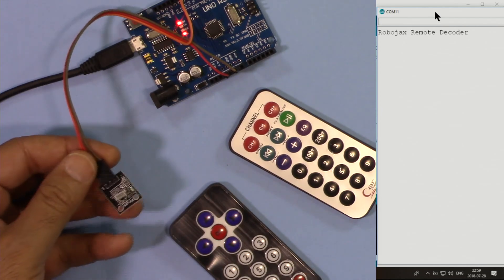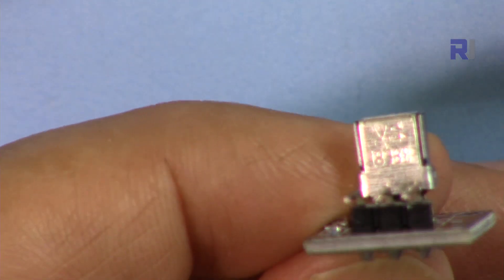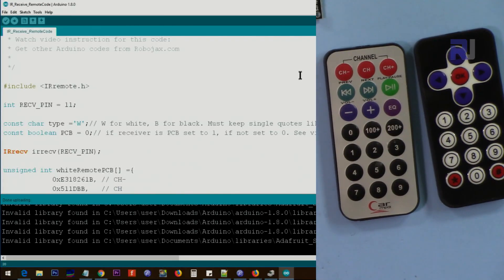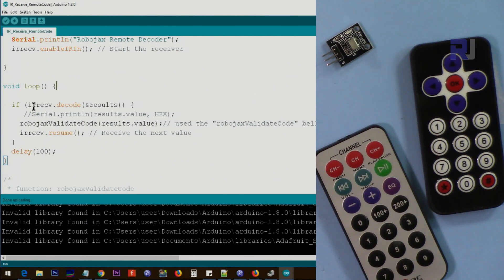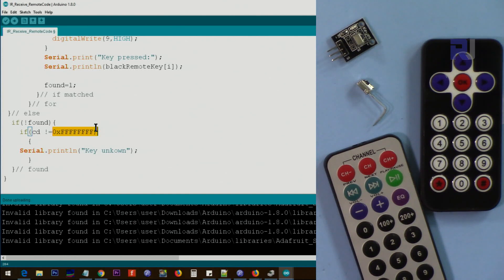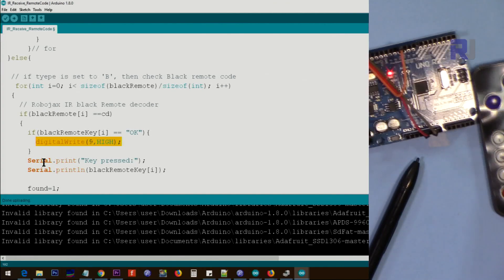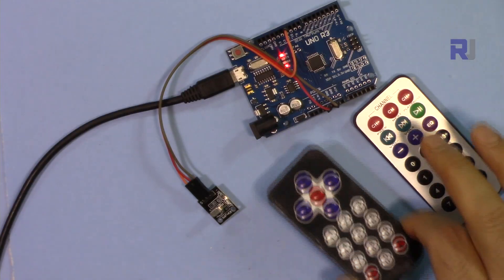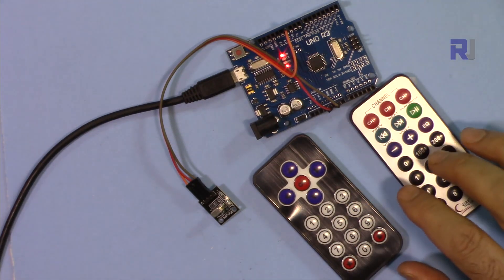Remote 1: How to decode any remote controller code with Arduino RJT111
This video shows you how to use Infrared remote with Arduino. You will see how to decode black remote, white remote and also how to decode your TV remote.

00:00 Start
00:56 Hardware is Explained
04:26 Wiring Explained
05:20 Code is explained
12:27 Demonstration of code decoding

Amazon Europe (all Europe)

*** Purchase Arduino Uno Compatible
Amazon USA
Amazon Canada

Learn Arduino from a proven instructor with 100s of projects, code, wiring diagram  in structured course in one place.